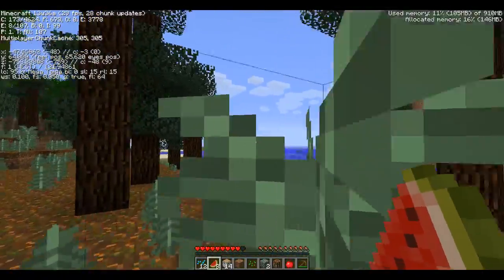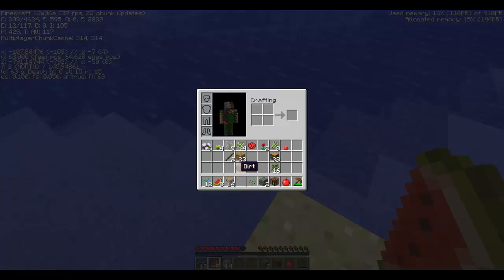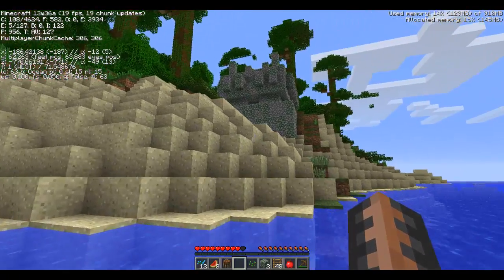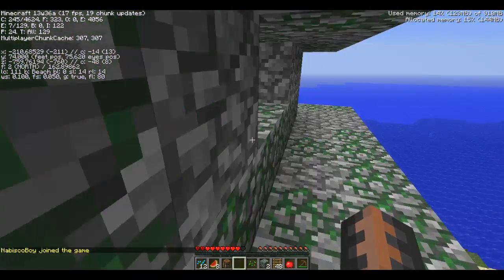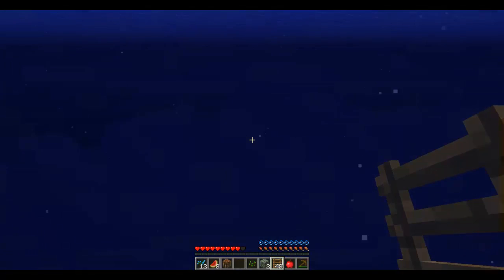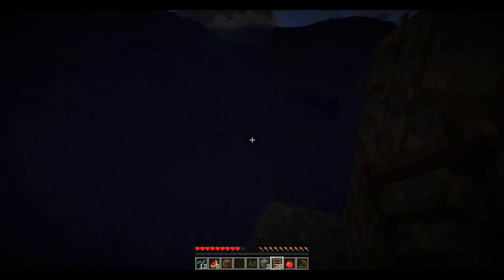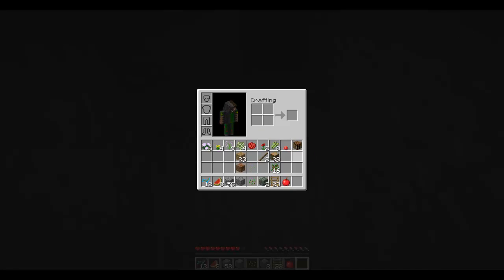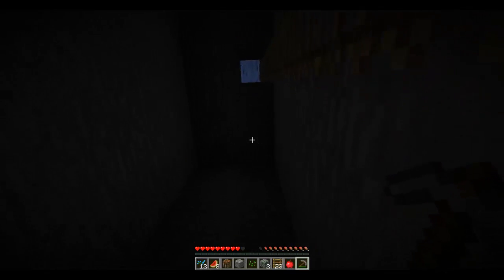Minecraft Casa Server Play Episode 27 - Found the Biome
Playing on the Minecraft Casatown server. The Casatown server is a private server with few members. Not currently seeking new Members.

Come And Play *Matted Theme